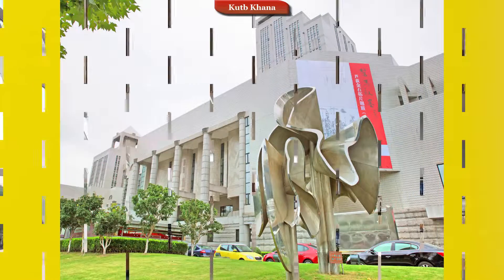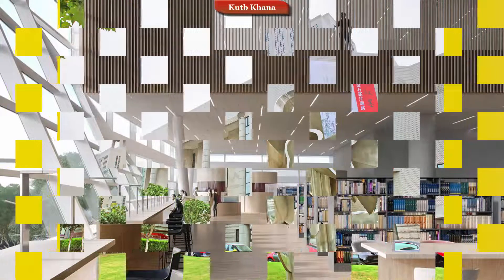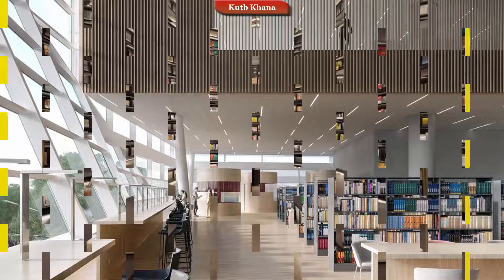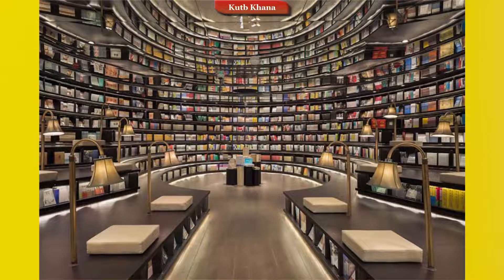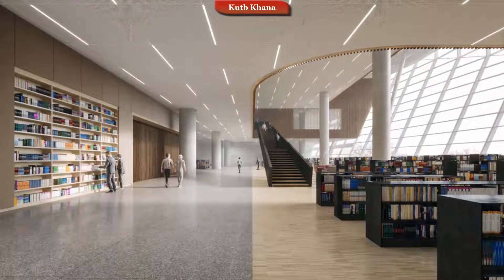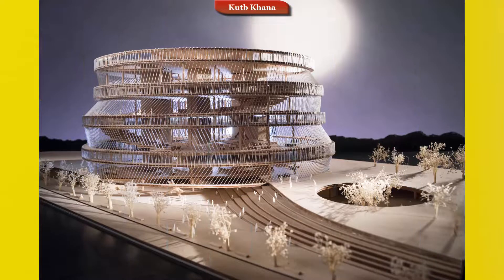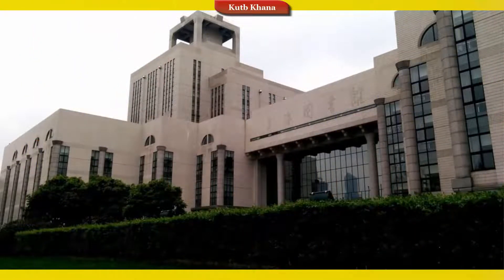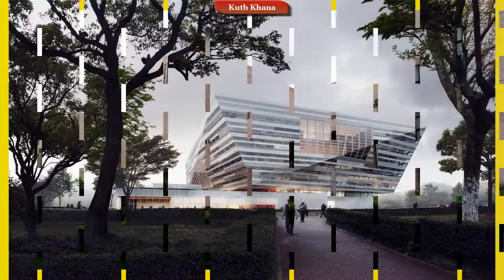Shanghai Library ! Style is ka bakion se hat ky hai tabhi to itni mashur hai